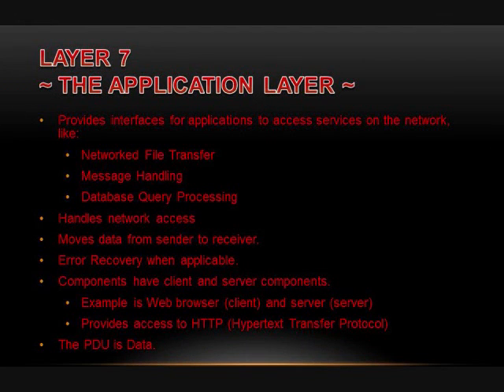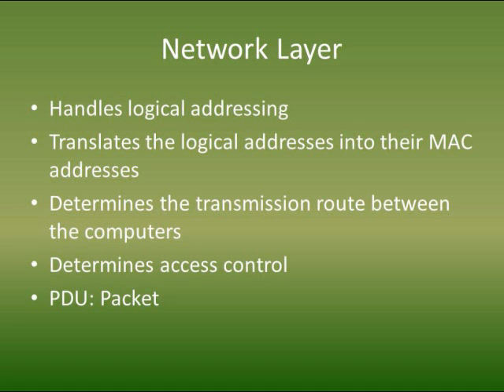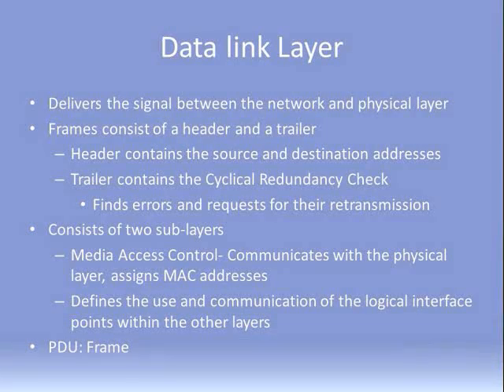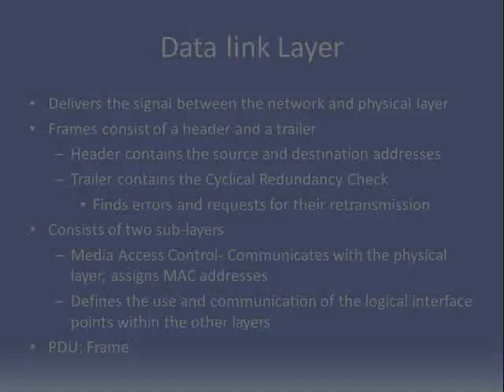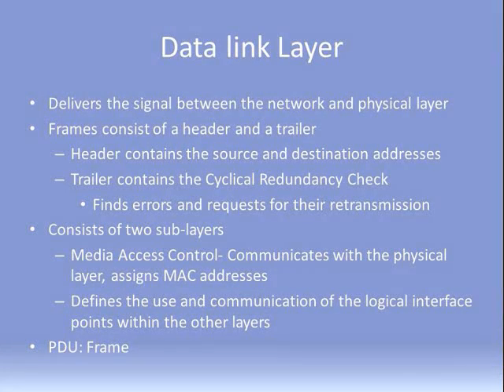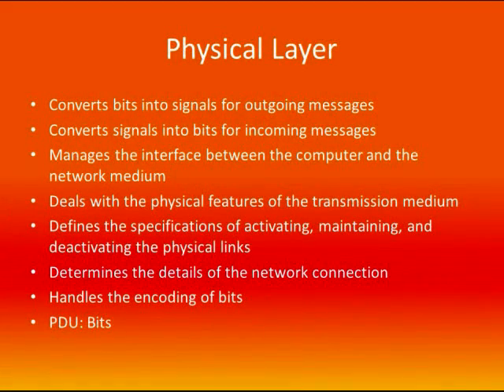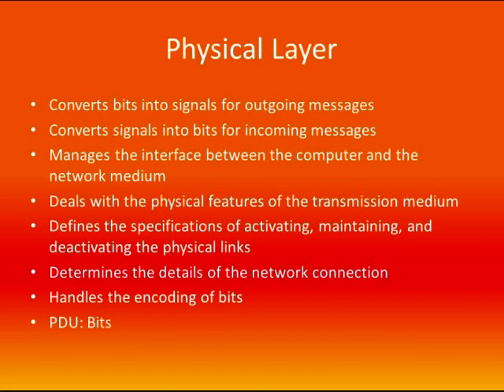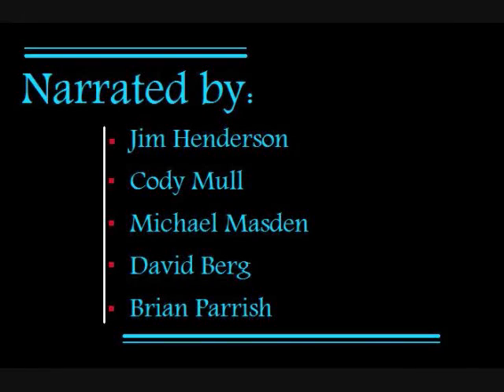OSI Model, Tons of Fun.wmv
By: Jim Henderson, Cody Mull, Michael Masden, David Berg, Brian Parrish

Tomsho, Greg, Ed Tittel, and David Johnson. Guide to Networking Essentials. 5th ed. Thomson Course Technology, 2007. Print